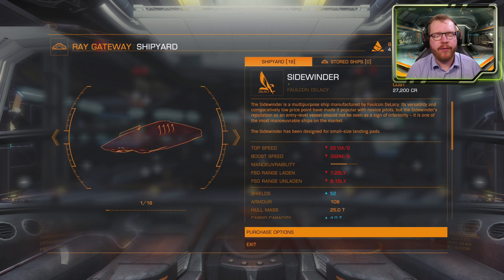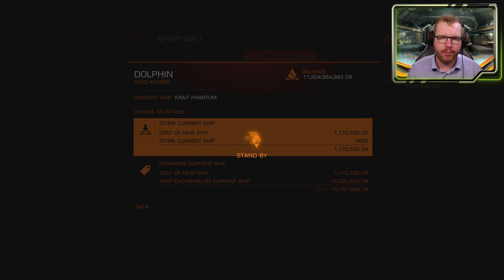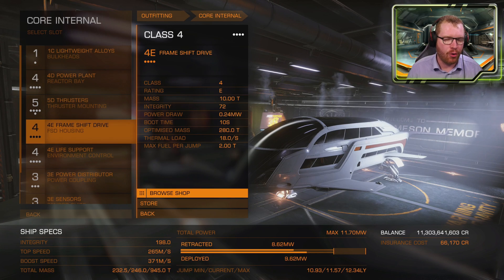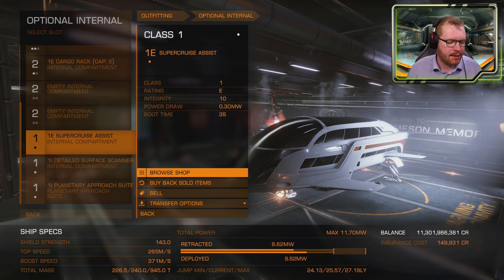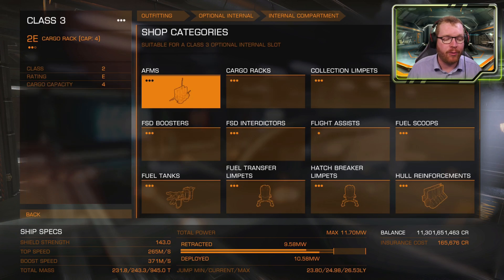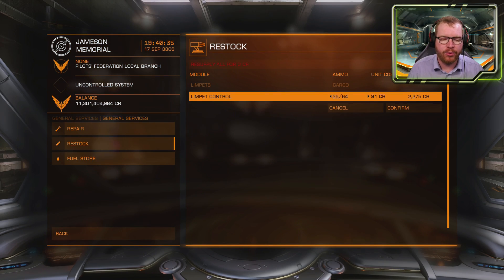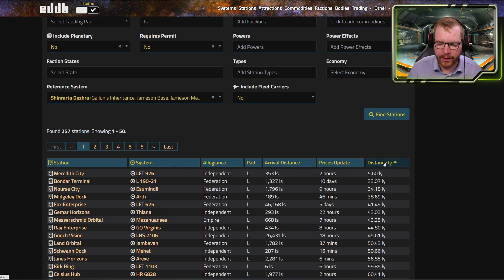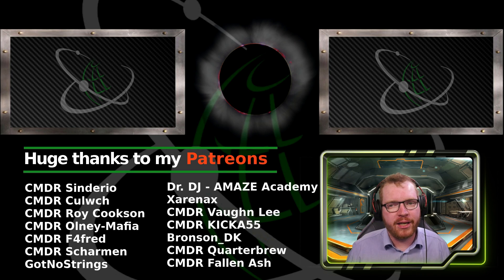Mining Ship for New Players - Under 4 mil - No Engineering